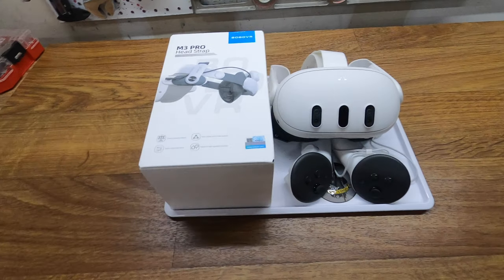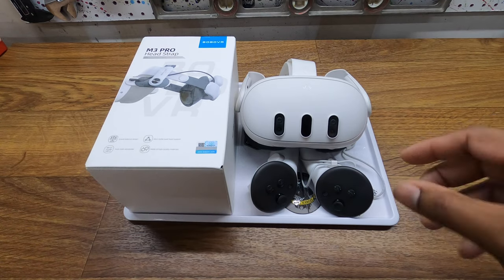Meta Quest 3 BOBOVR M3 Pro HeadStrap | The Stock Head Strap is TRASH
The stock Quest 3 Head Strap is PURE TRASH. Lets replace it!

BOBOVR M3 Pro Head Strap
Cheapest HeadStrap